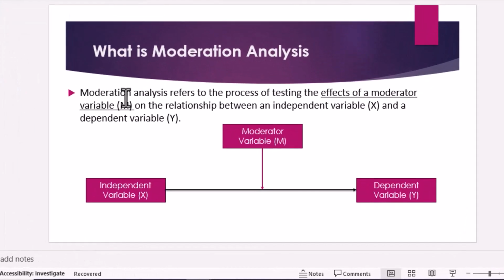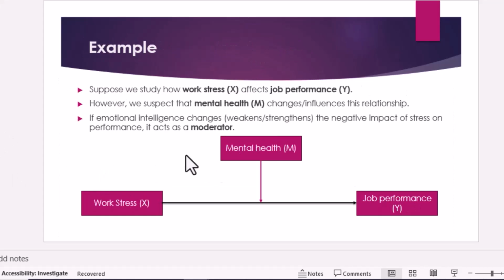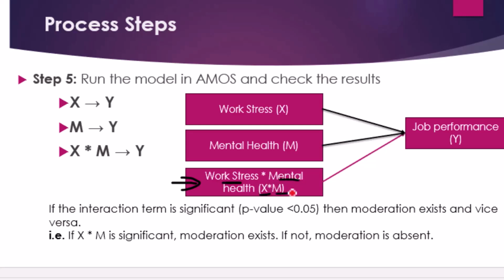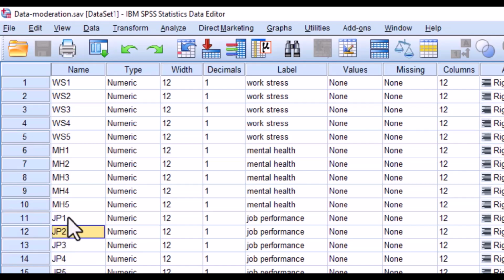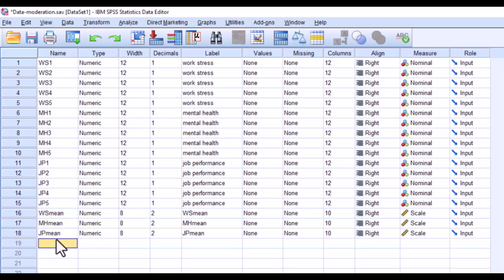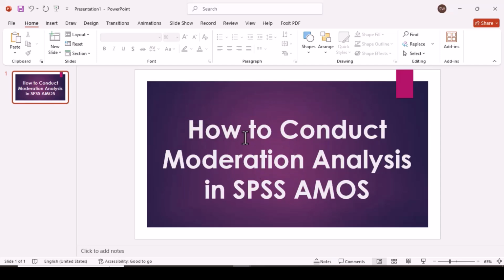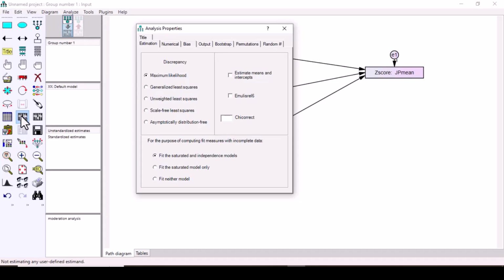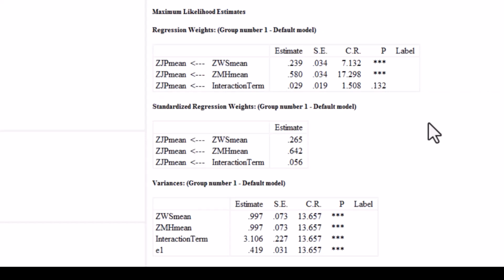Complete Guide to Moderation Analysis with AMOS [Beginners Tutorial]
In this video, its a beginners guide learn how to conduct moderation analysis from start (definition) to completion (analysis and results interpretation) by the use of SPSS AMOS.
00:00 Definition of Moderation analysis
5:05 Steps of Testing Moderation Analysis
10:40 Preparing data in moderation analysis
21:18 Analysis and Results Interpretation